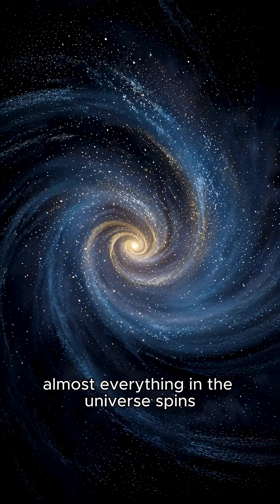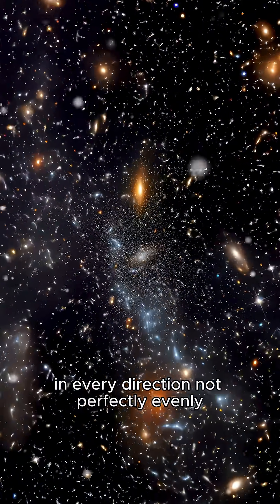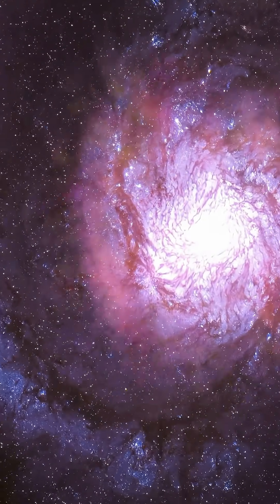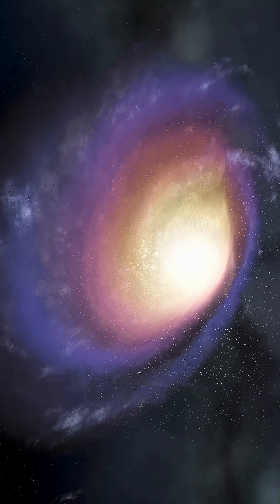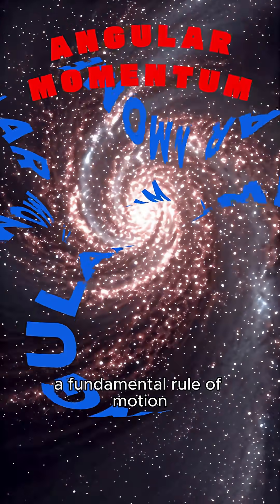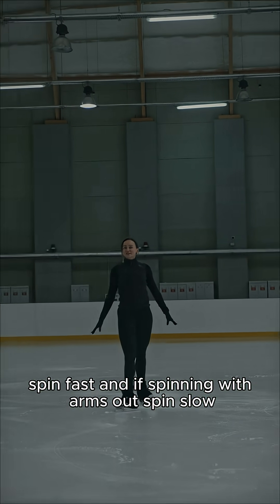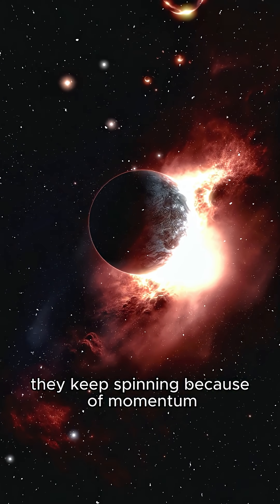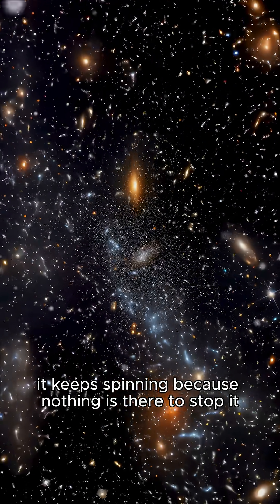Did You Know | Why Everything In Space Keeps Spinning | The Universe Spins | Science & Space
Everything in space - From Galaxies to stars and planets - spins.
Why? Because once something starts spinning in space, nothing stop it.
No friction.